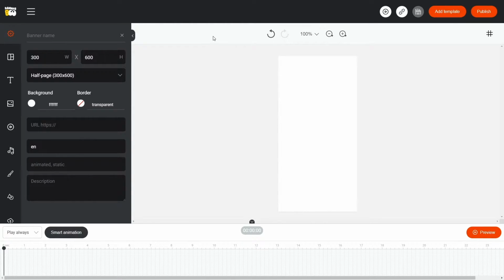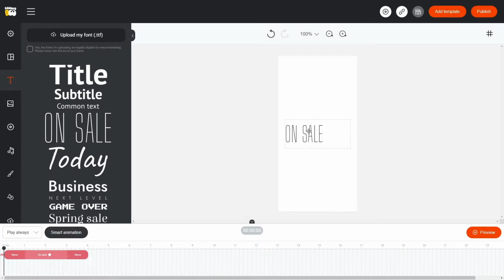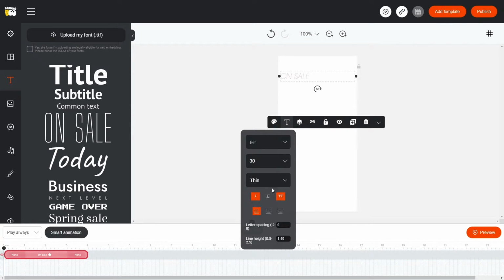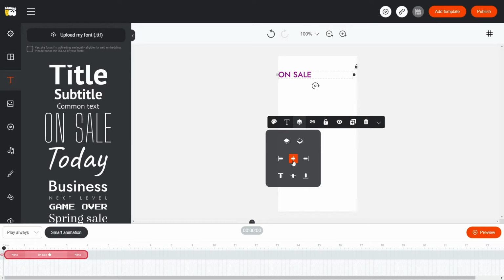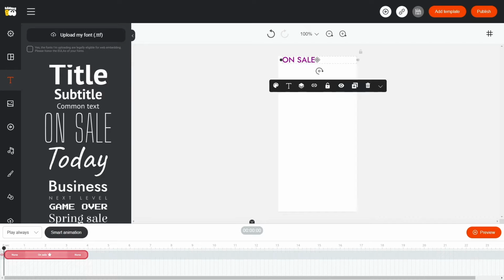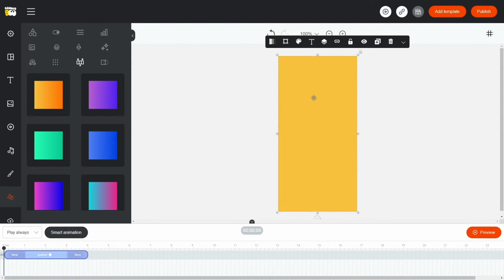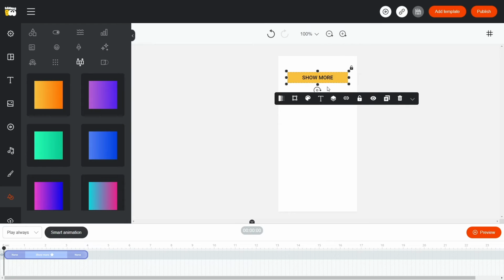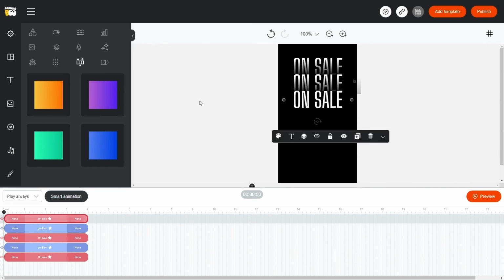How to edit and use text in banner ads | BannerBoo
Are you ready to elevate your designs with captivating text? Join us as we delve into the world of text manipulation using BannerBoo! Learn how to wield fonts, colors, and styles like a pro to create stunning visuals that command attention. Follow along as we uncover the secrets of text customization and discover how to craft dynamic banners and buttons that leave a lasting impression. Whether you're a seasoned designer or just starting out, this tutorial is packed with valuable insights to enhance your creative projects. Let's dive in!

00:03 BannerBoo text features
00:29 Exploring text customization options
01:34 Managing text layers and interactions
02:21 Integrating text with gradients for enhanced visuals